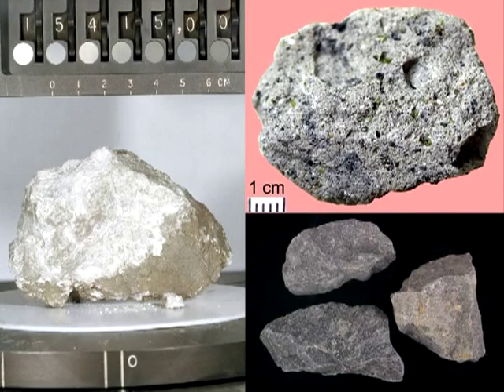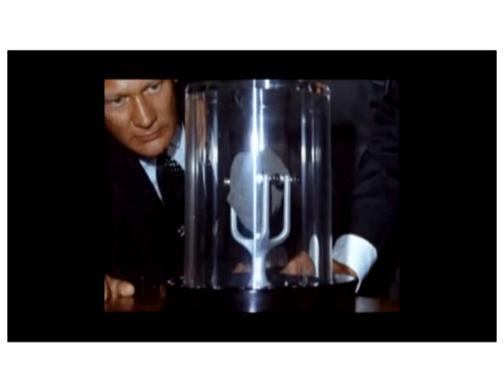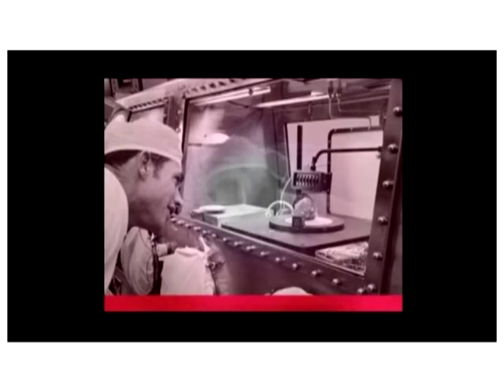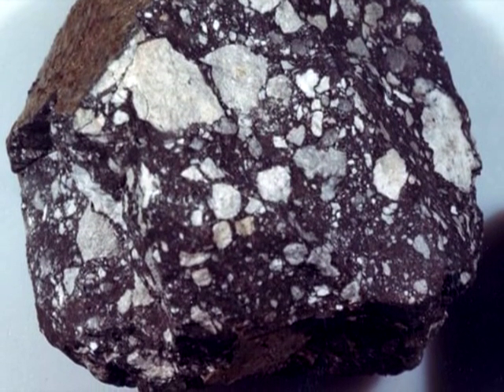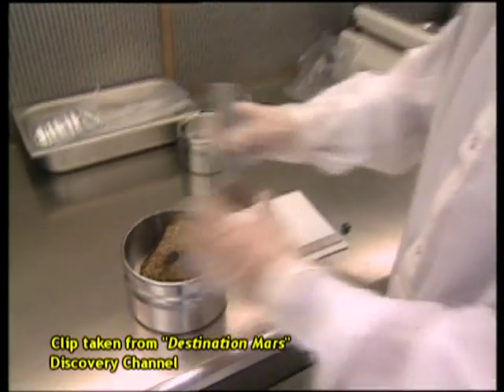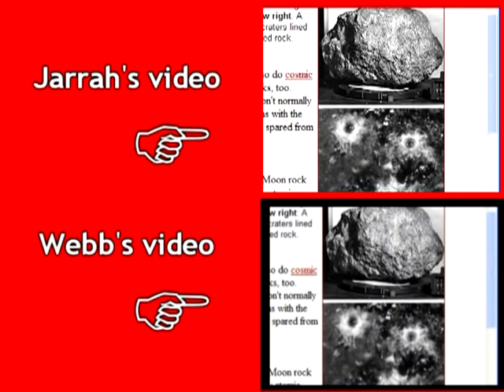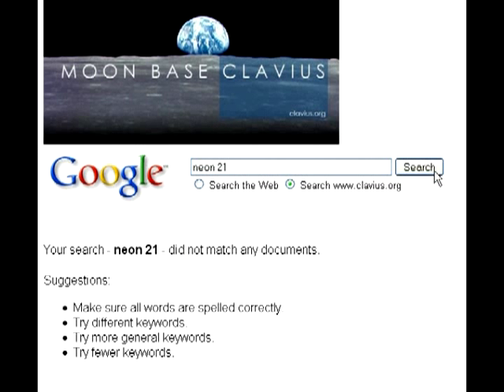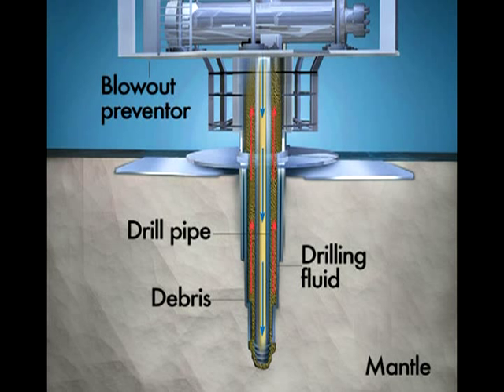MoonFaker: Moon Rocks Revisited. Episode 5, Helium-3 & Fusion Crust. PART 1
Once again it seems the full title won't fit. It's "MoonFaker: Helium-3, Fusion Crust, The Oldest Rocks & Exposure Ages".

As the title suggests, these are the issues we'll be addressing. The hype over the amount of helium-3 found in the Apollo samples originated from Jay Windley's website. His claims along these lines were thoroughly and swiftly debunked in MoonFaker Exhibit D. Windley claimed that chipping away the fusion crust of meteorites would remove the helium-3 -- a solar wind induced isotope -- and that there is not enough of the said isotope available on earth to apply to these fake samples.

I pointed out that there is still plenty of helium-3 beneath the fusion crusts and more than enough available on earth to apply to fake moon rocks. But it seems the more desperate propagandists just don't get the message.

Phil Webb goes for volume to falsely accuse me of logical fallacies and flog as many of Windley's debunked claims as possible, and ironically enough once again we can use some of his own sources against his claims. But Webb also peppers in some new nonsense: like his claim that chipping away the fusion crust would leave traces of the tools used in the samples as well as their markings.

This is a red herring. As anyone with a basic understanding of lunar processing should know, the JSC curators usually send out tiny sugar-cube sized samples that were literally chipped off from larger specimens. So traces of the tools would be present in the samples regardless.

In Exhibit D I also played a clip from the BBC series, The Planets, which stated that the Genesis rock was as old as the earth a fact we would never have known without terrestrial rocks of similar age. It has become obvious that one of the reasons Webb skipped over much of my BBC source was so he could falsely accuse me of avoiding mention of the age of the Apollo rocks.